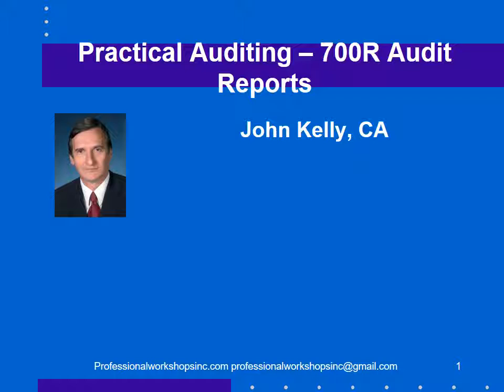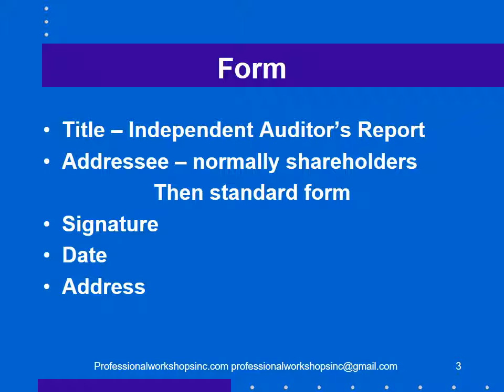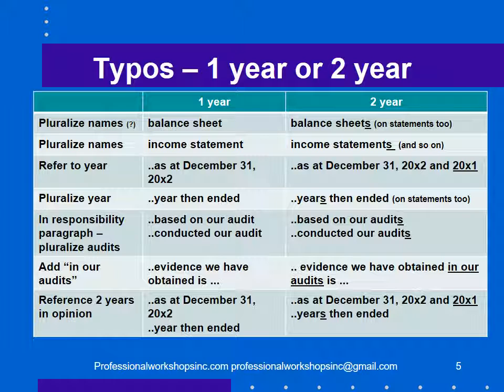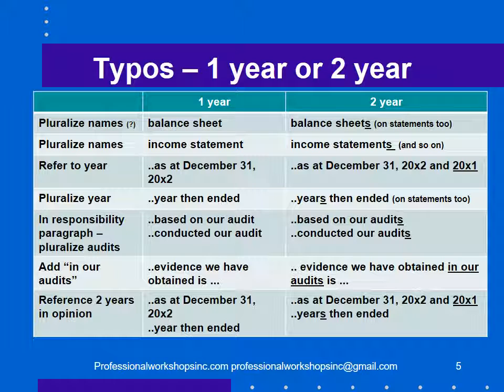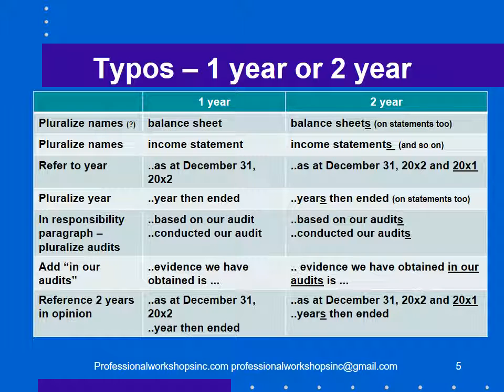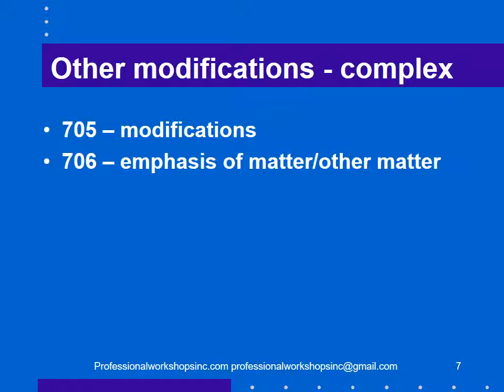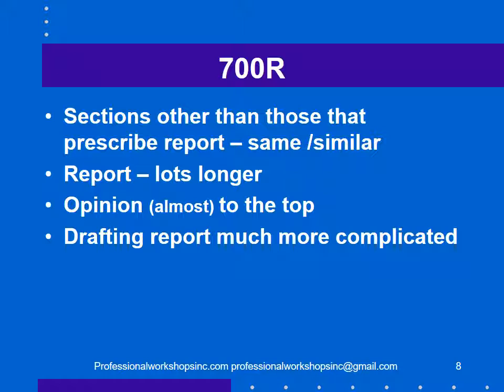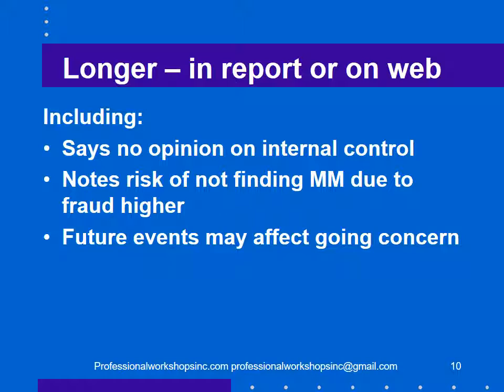700R Audit Reports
In this module the requirements of 700 Revised Forming an Opinion and Reporting on the Financial Statements is discussed.